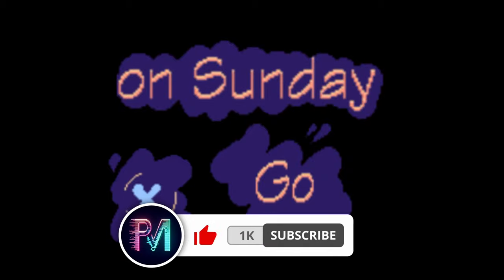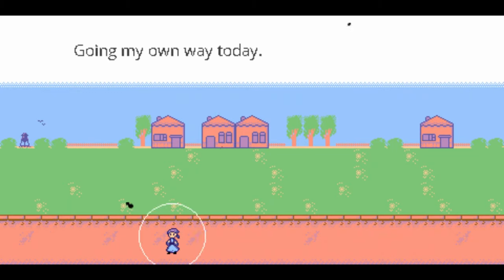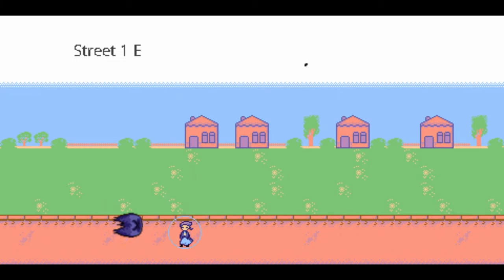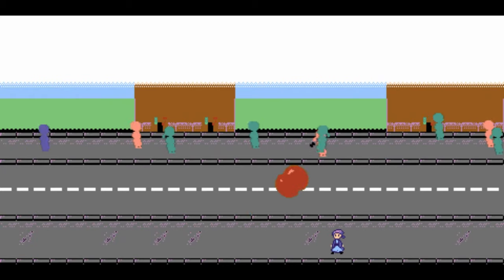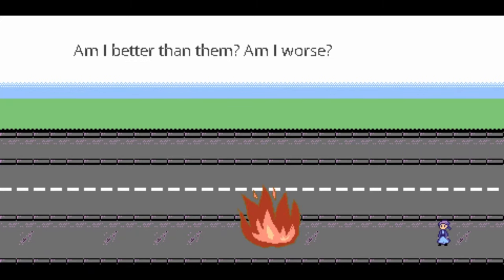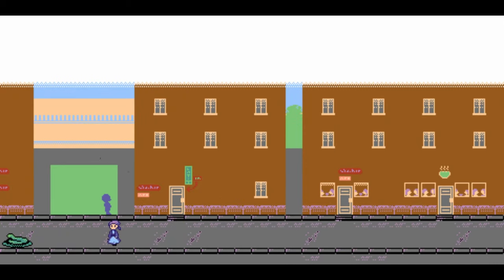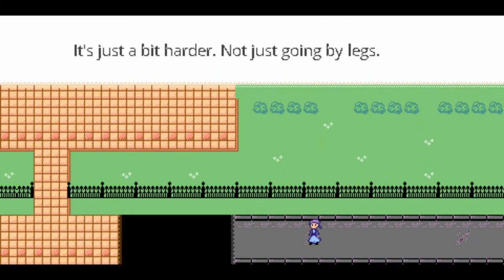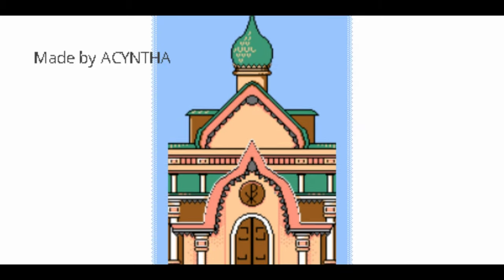On Sunday | Easy Cheap Fast Platinum! | 100% Trophy Guide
My trophy guide for On Sunday! Available on PS4 and PS5, this is a 100% trophy guide and walkthrough. This game is not Crossbuy and has 6 stacks.

Minimalistic in style, this game brings you on an unusual Sunday walk. Are these dangers of the outer world or of your own soul?

0:00 - Intro
0:27 - Metatonia 1/Go Out
0:36 - Despondency
1:31 - Despair
1:39 - Separation/No Vending Machine
2:34 - Pride
2:58 - Enter the City/Greedy Eyes
3:43 - Envying the Vainglory
3:55 - The Invisible Truth/Platinum